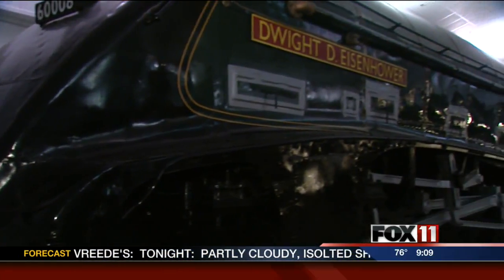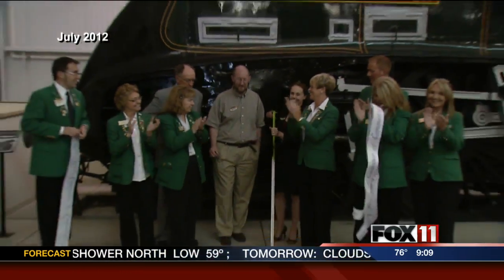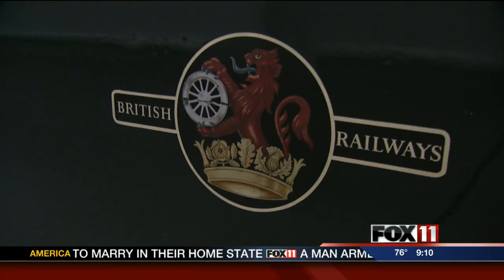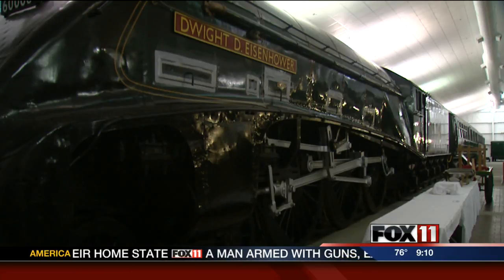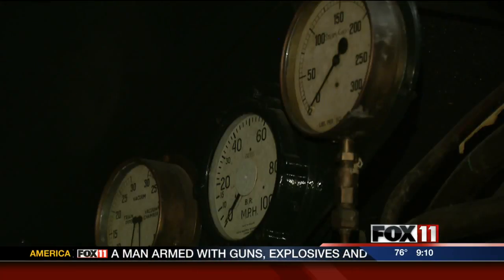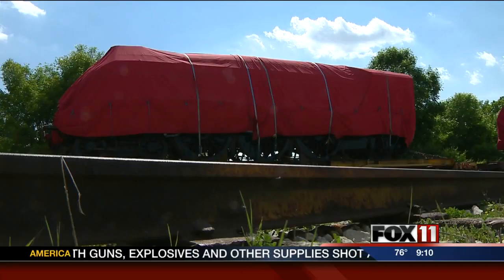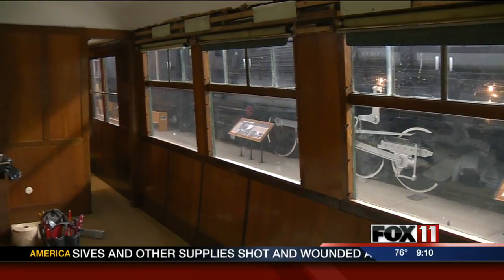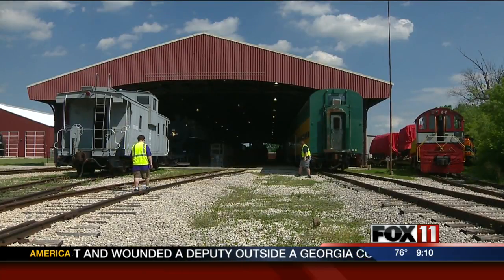Eisenhower train returns to National Railroad Museum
A special locomotive is back at the National Railroad Museum after two years away.